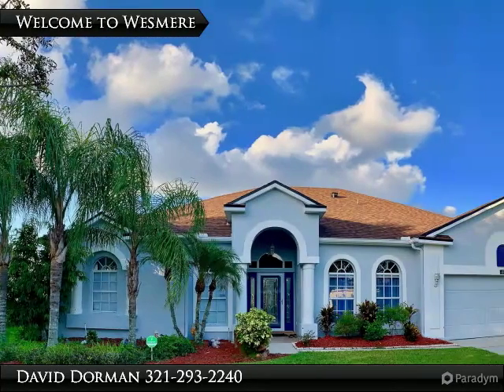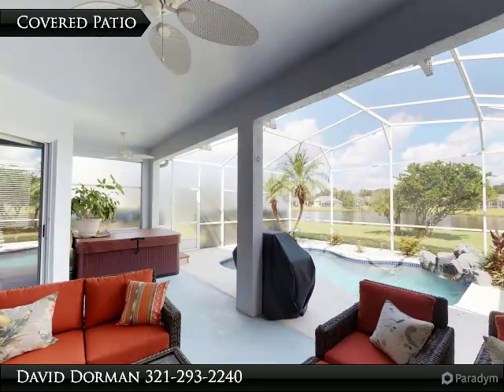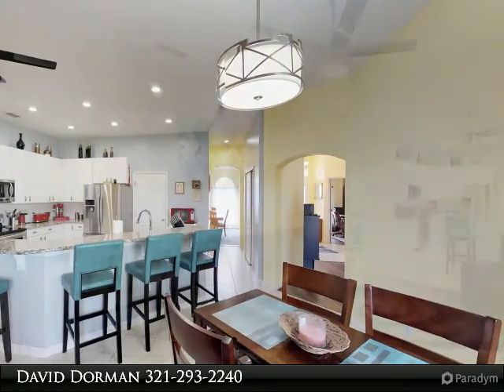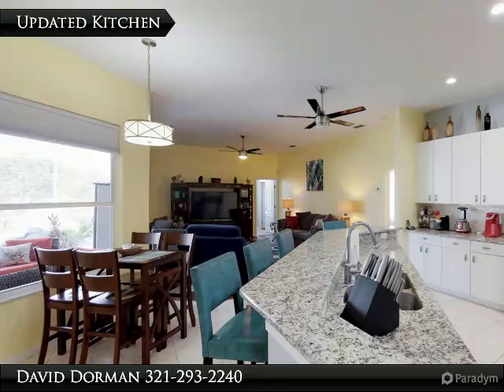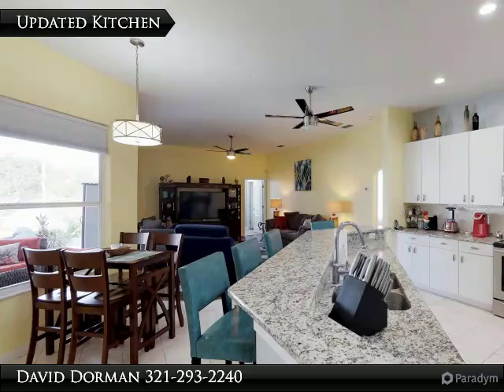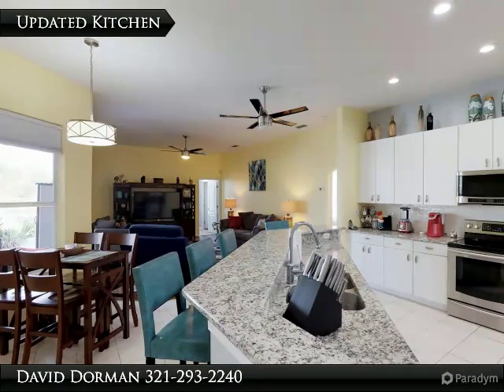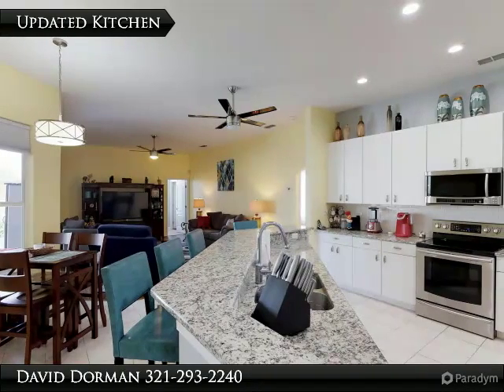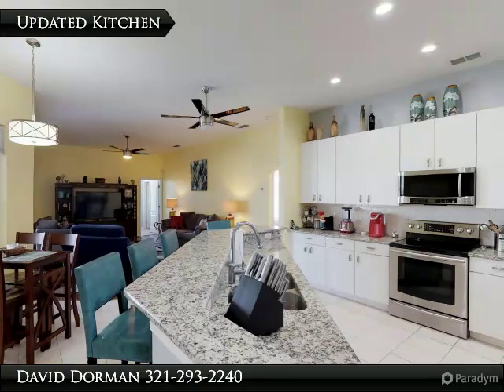Enjoy the sunsets along the water frontage homes on Emory Oak.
As the sunsets along the water frontage homes of Emory Oak, you are happy you live in the well maintained gated community of Wesmere. What does this home have the others don't? Prime Location, Large lot & Pride of Ownership! From the appealing front facade to the private water frontage screened pool, this home has seen a refreshing transformation. Where do we begin: New Roof, New Front Door, New Exterior & Interior Paint, New Flooring, Updated Kitchen with S/S appliances; Newly added lighting, New remote S/S fans, New water-saving commodes & More. You name it; it's Updated. Outside mature landscaping looks terrific accented by a New Roof installed in 2017. New flooring in all gathering areas & New plank tile in the Updated baths offers easy maintenance; This home is spotless. A big kitchen with family room, patio, & pool view provides stunning granite counters, sparkling appliances, an abundance of cabinet storage & big pantry.

Presented By:
David Dorman, CENTURY 21 Professional Group, Inc